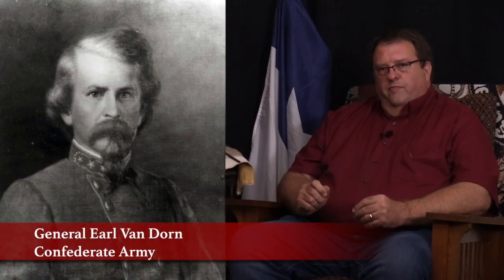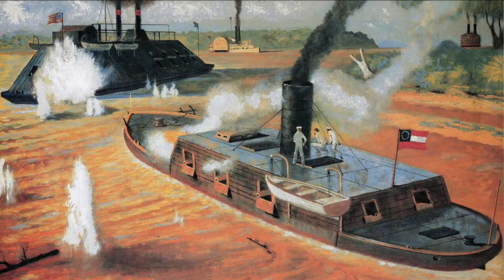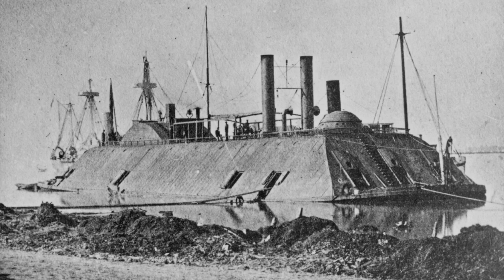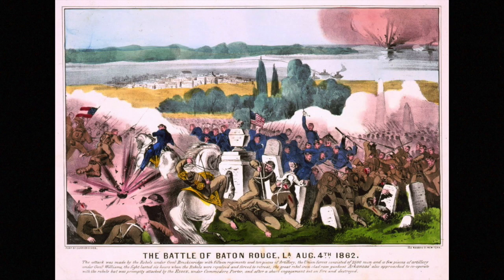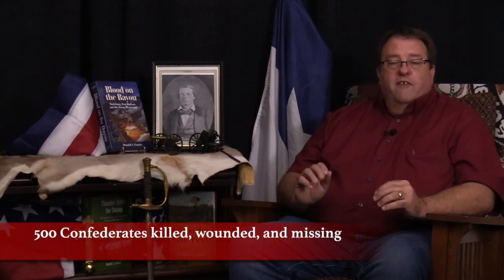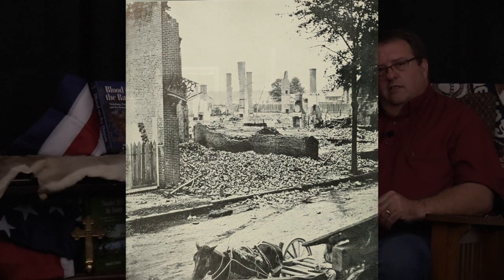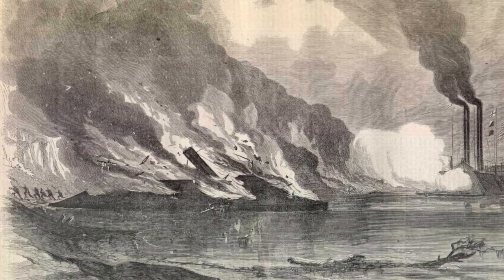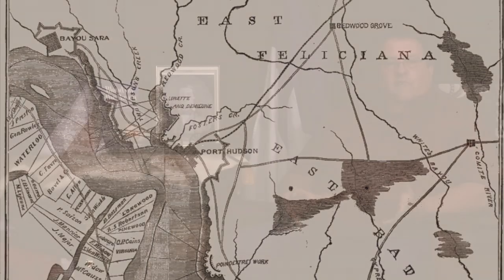Blood on the Bayous L2T2: Battle of Baton Rouge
Confederate forces attempt to retake Baton Rouge